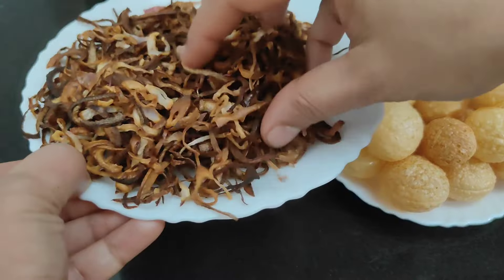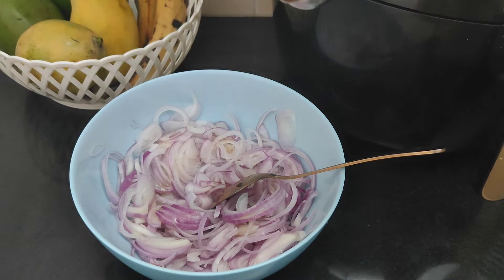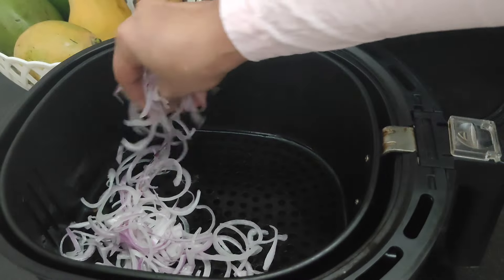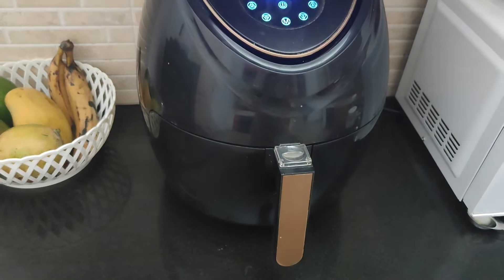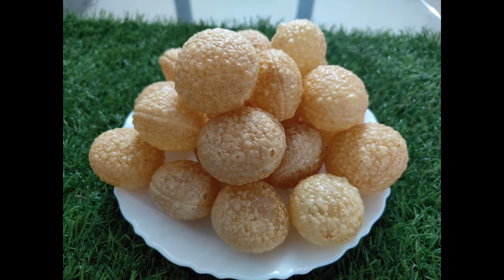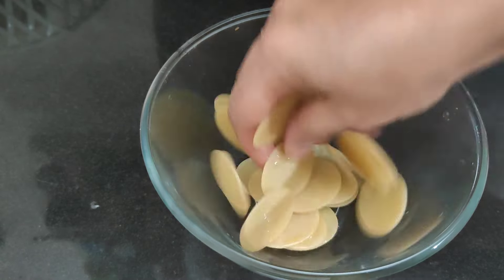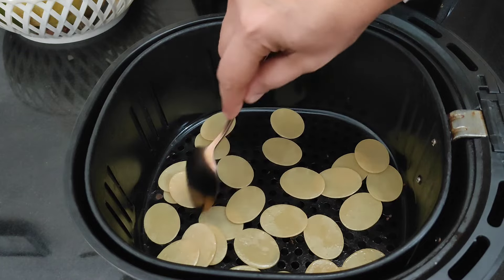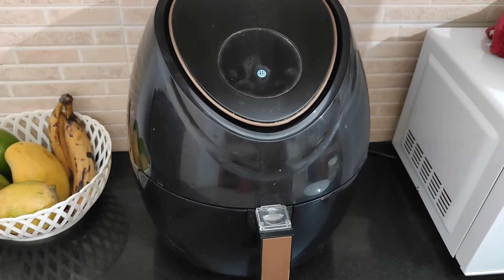വീട്ടിൽ എയർഫ്രയർ ഉണ്ടോ /AIR FRYER COOKING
My Flying Apron